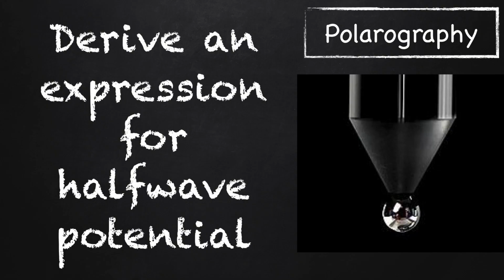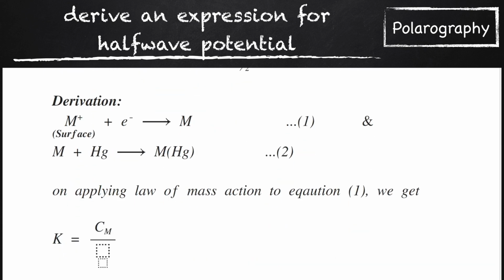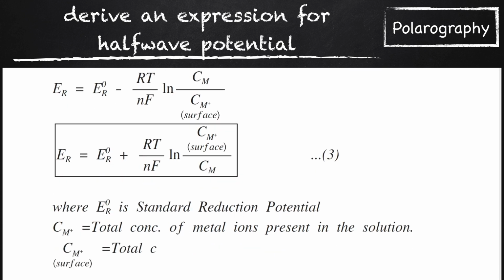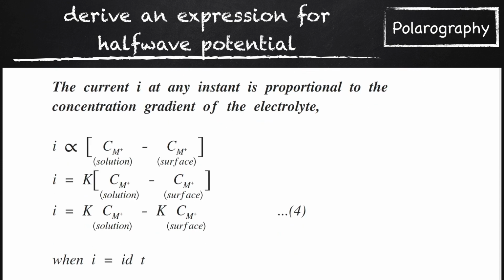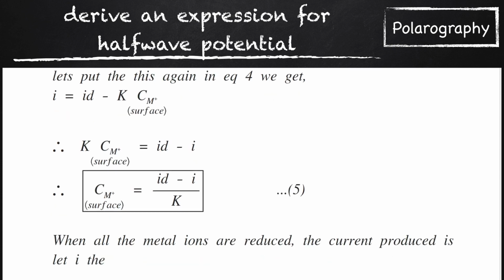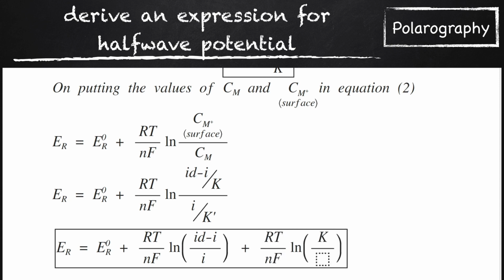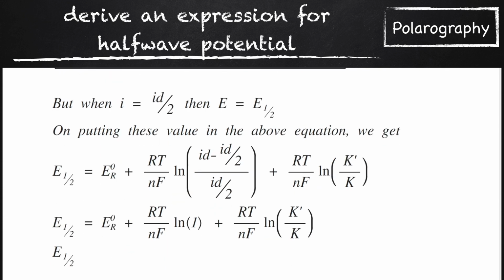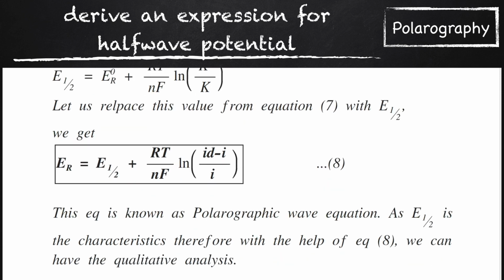Derive an expression for half wave potential. Polarography | Analytical Chemistry